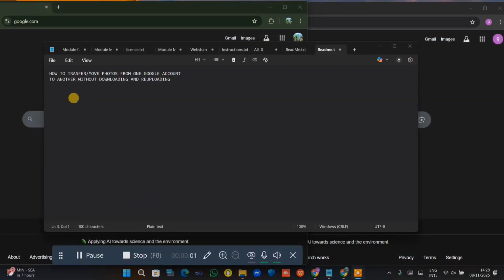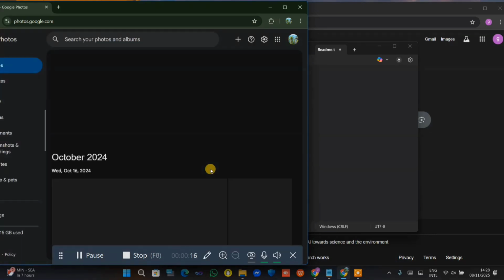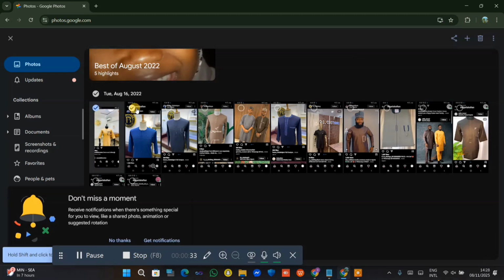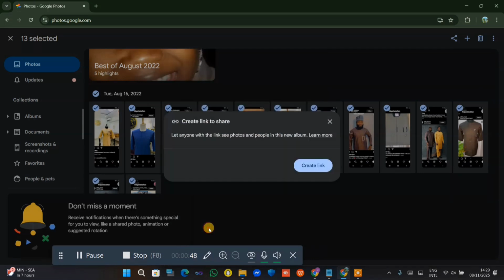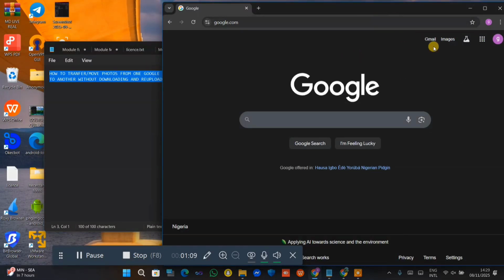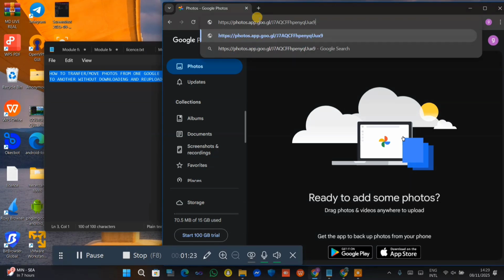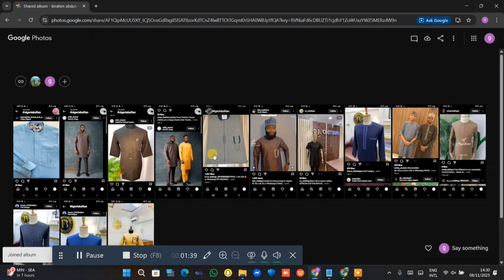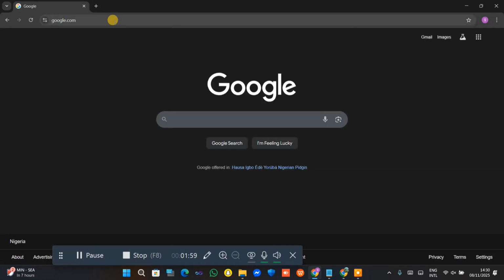SIMPLE METHOD TO MOVE FILES ON GOOGLE DRIVE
Organize Your Google Drive in Minutes! 📈💻"*

In this quick tutorial, we'll show you how to easily move pre-existing files into Google Drive folders, helping you declutter your digital space and boost productivity! 🚀

*Here's how:*

1️⃣ Select the files you want to move
2️⃣ Click the three dots for more options
3️⃣ Choose "Move to" and select your desired folder
4️⃣ Click "Move" to relocate your files

Watch till the end to master this simple yet powerful Google Drive hack! 😊